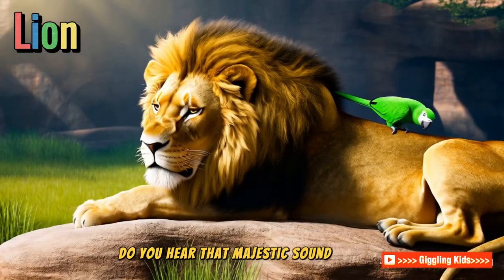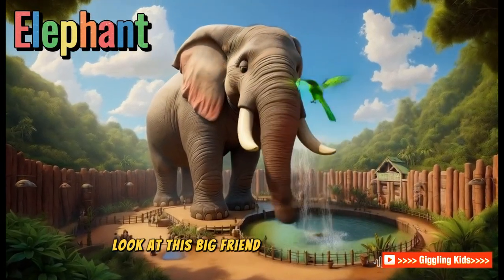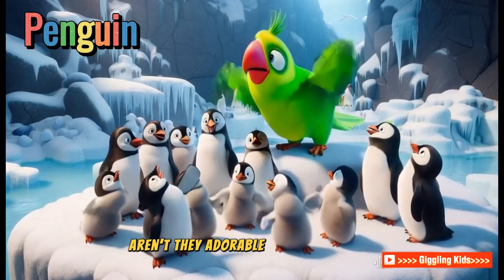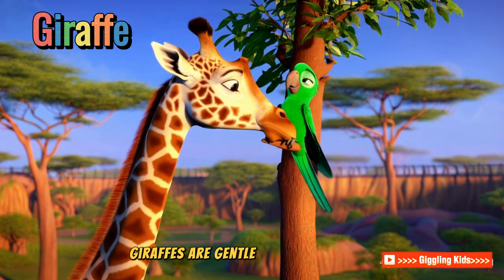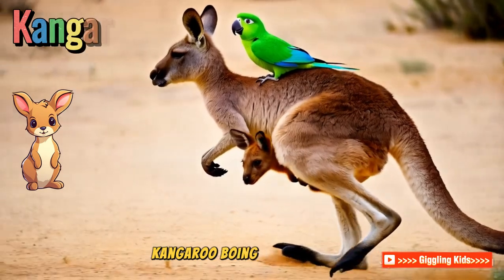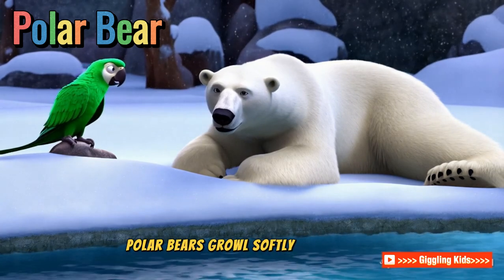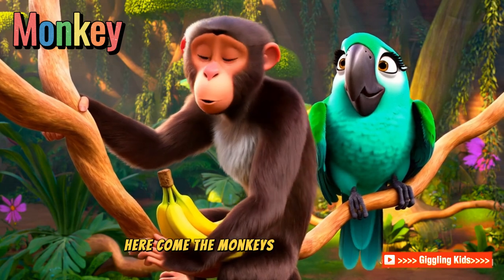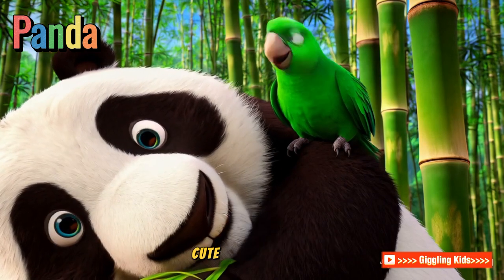Amazing Facts About Animals for Kids | Educational & Fun! Animals Names for kids, Kids Learning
Amazing Facts About Animals for Kids | Educational & Fun!

Welcome to Giggling Kids! 🌟 Dive into the fascinating world of animals with our exciting video, Amazing Animals for Kids. From sea creatures to jungle beasts, we explore the top 10 amazing animals for kids, fun animal facts, and jaw-dropping abilities of creatures around the globe. Perfect for curious minds, toddlers, and young learners, this video combines fun, education, and entertainment! 🦁🐠

About This Video:
📖 Discover 10 amazing facts about animals, including sea creatures and minibeasts.
🗺️ Explore amazing animals around the world, featuring National Geographic-inspired visuals.
🎮 Interactive fun: Play games, guess animal sounds, and learn cool facts!
🎨 Activities for kids: Drawing, coloring, and fun quizzes!

Questions and Answers:
1️⃣ What are some amazing facts about animals?
Animals can do incredible things! For example, dolphins recognize themselves in mirrors, and octopuses can camouflage instantly!
2️⃣ Which animals are featured in the video?
You'll see lions, gorillas, sea turtles, zebras, and more!

💡 Perfect for kids' parties, school activities, and bedtime fun! Let us know your favorite animal in the comments. 🐾